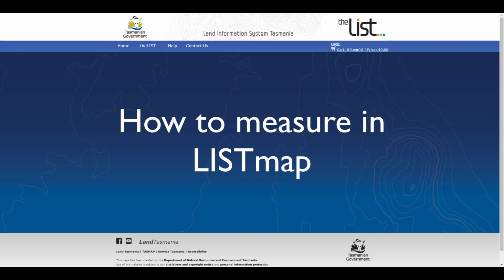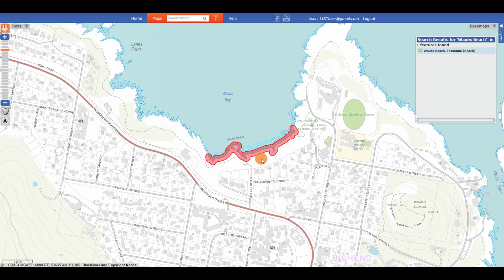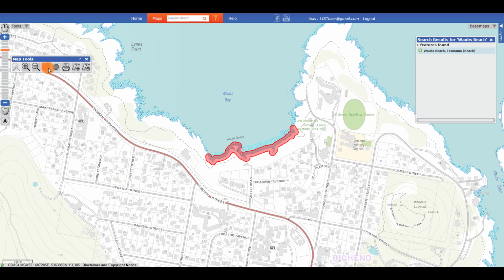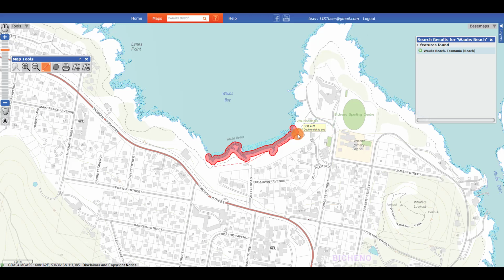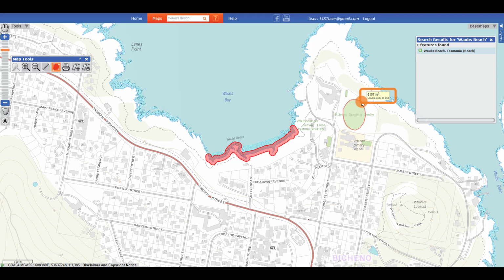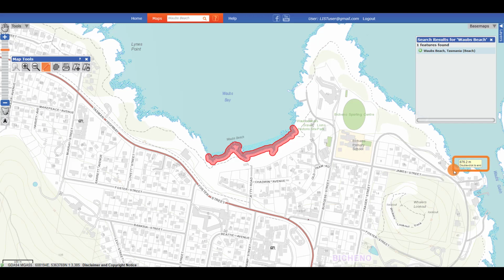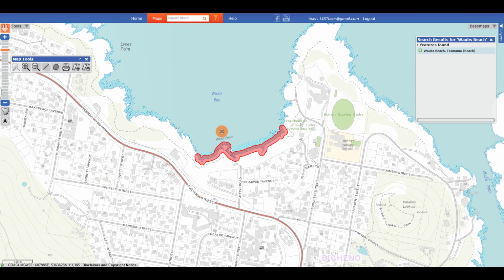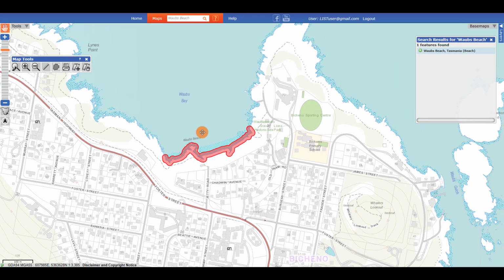How to measure in LISTmap.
LIST help video explaining how to measure distances and areas using the LISTmap Map Tools.